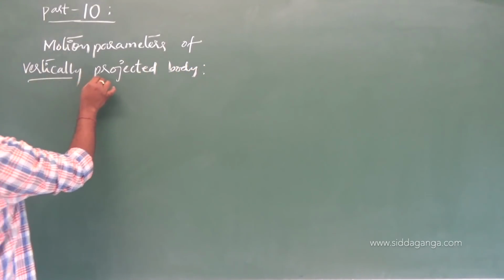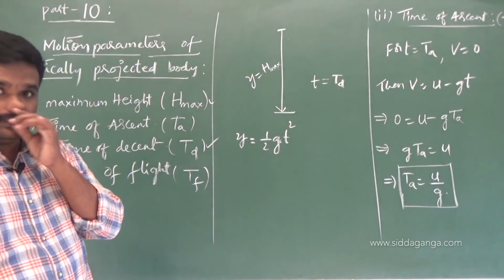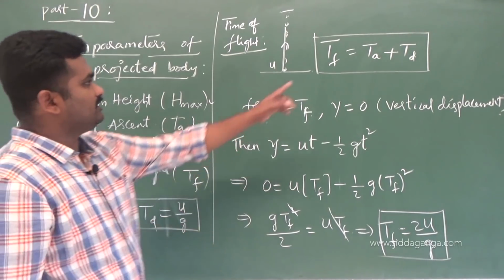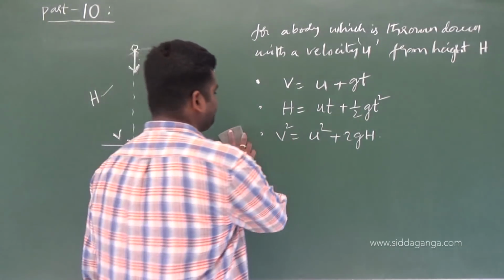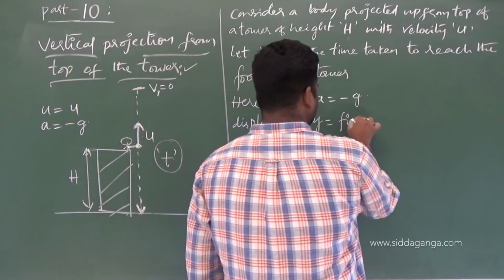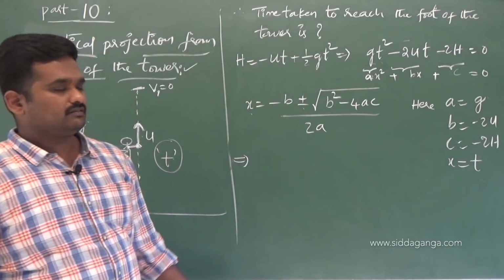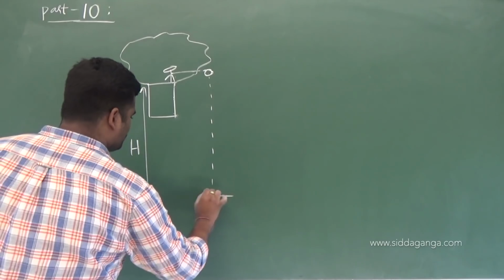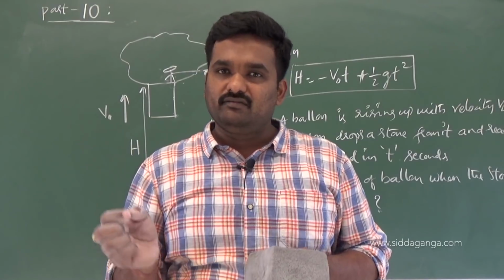1 PUC - PHYSICS - MOTION IN A STRAIGHT LINE - PART 10